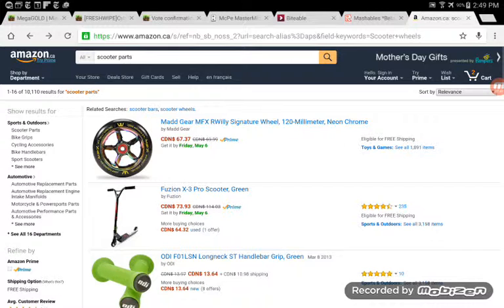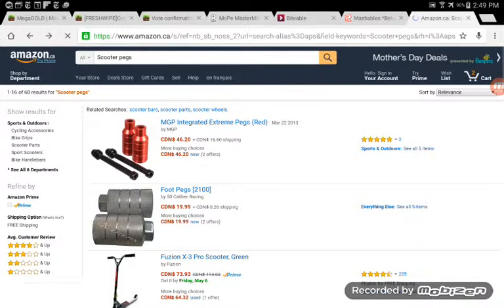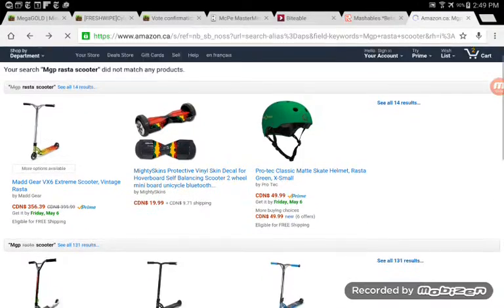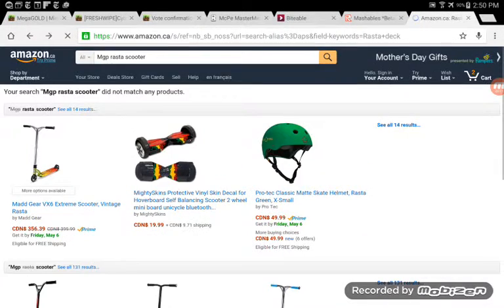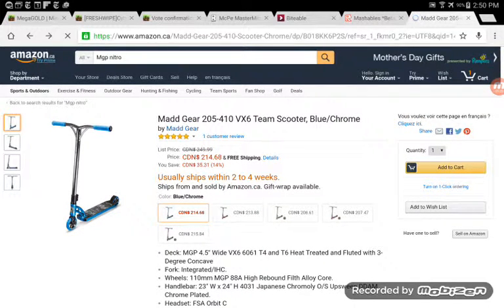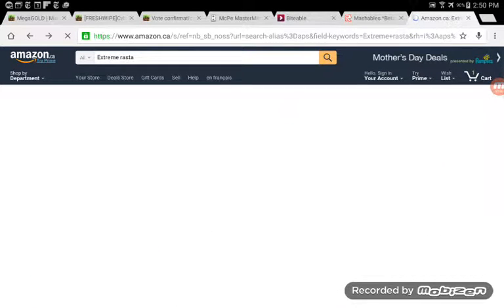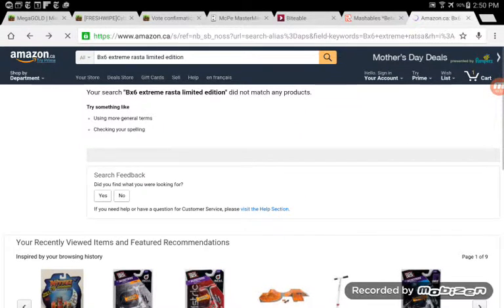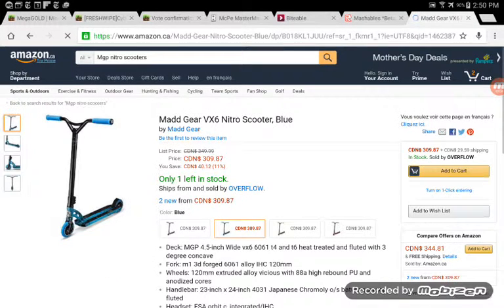What scooter!!!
Plz help meh and remember to enjoy and share sub and like 2;)